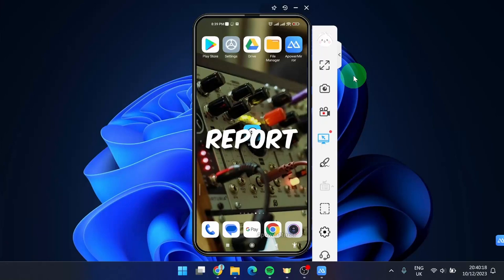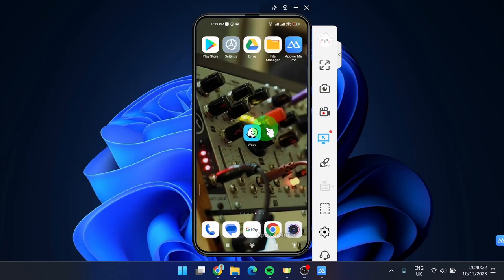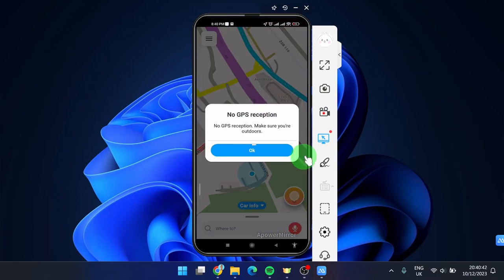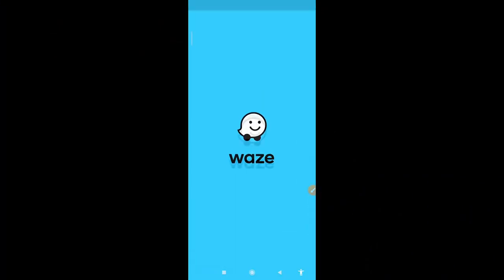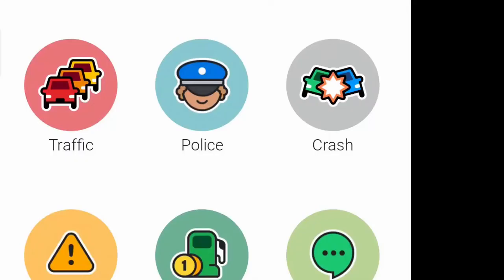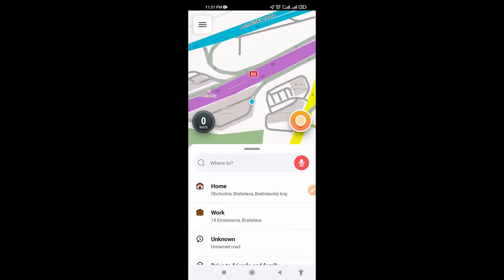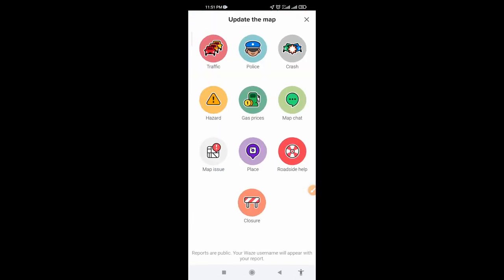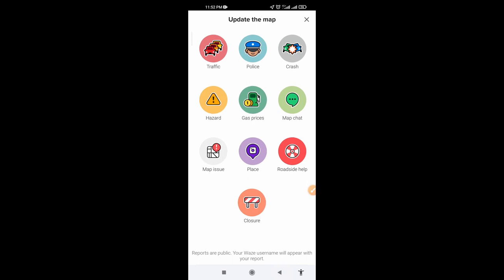How To Report Car Crash | Waze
Learn how to report an accident on the Waze mobile app. In this short tutorial, I'll demonstrate how to quickly report a crash.